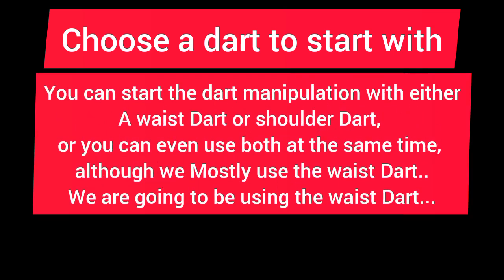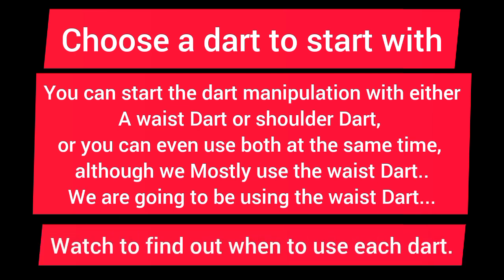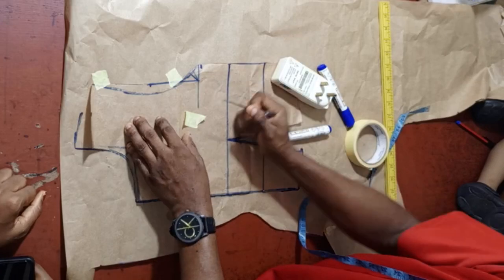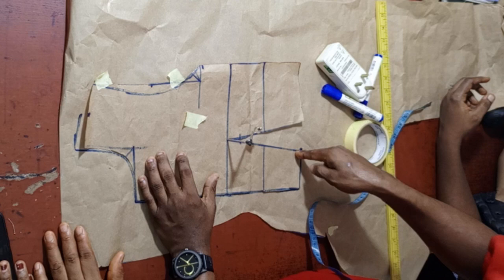Dart Manipulation Techniques (Slash and Spread & Pivot) Module Two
This video is an excerpt from our full Dart Manipulation Course, this is module 2 which will teach all you need to know about the Slash and Spread Dart manipulation technique, also the Pivot technique.

So make sure you watch the video to the End so as to uncover all the secrets on DART MANIPULATION...

Please don't forget to click the "LIKE" Button to have access to other videos..

To purchase our book "The Perfect Dress Cutting Guide" 👇

Congrats! Use the link below to purchase your copy...